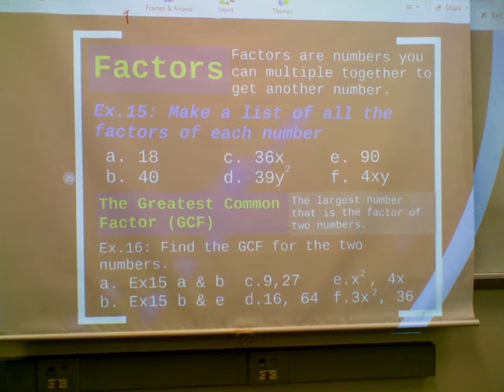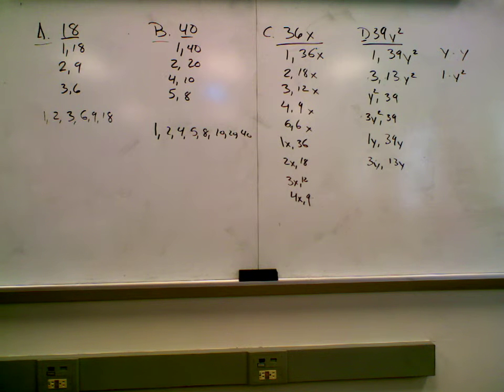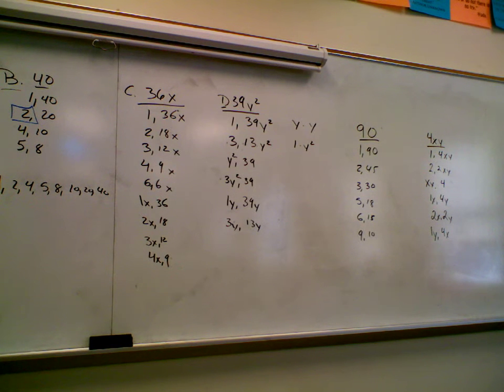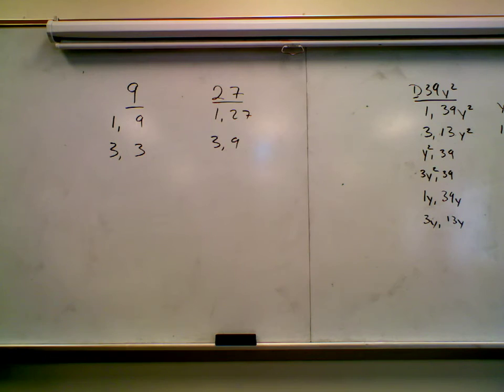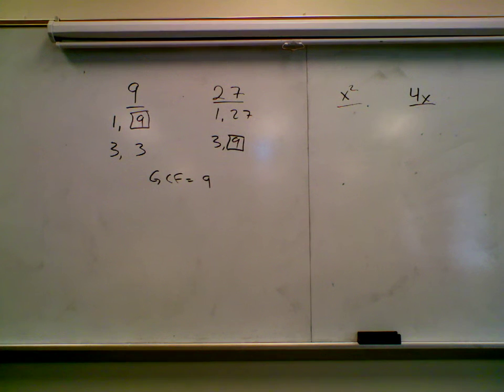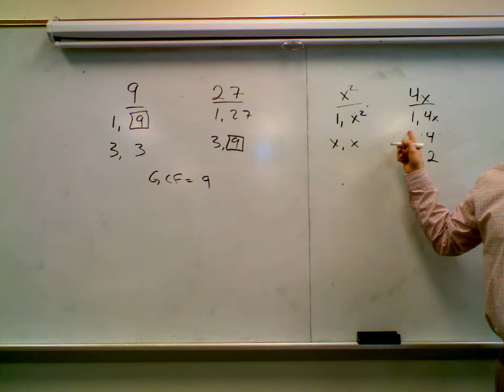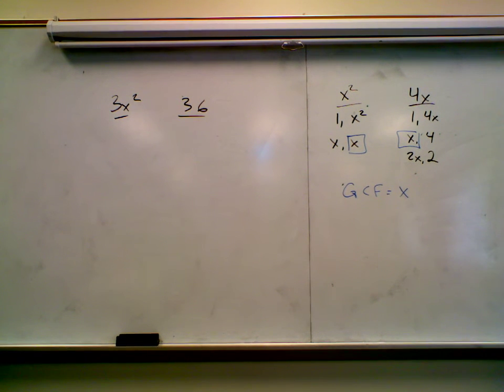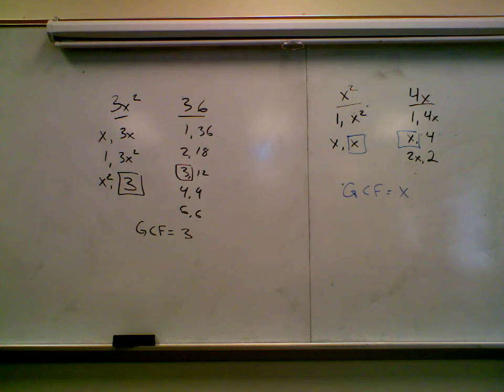Greatest Common Factor Review